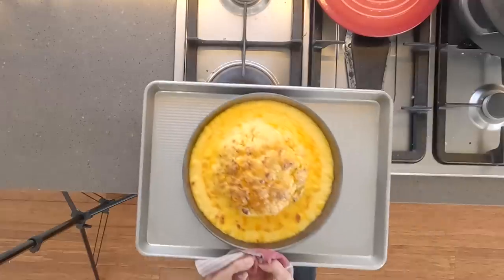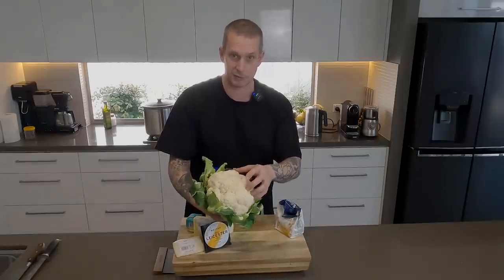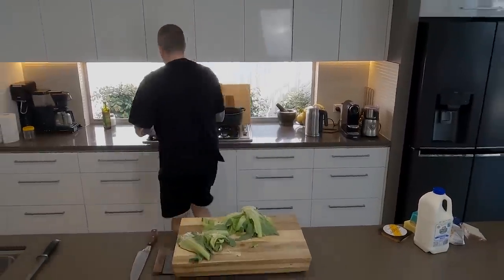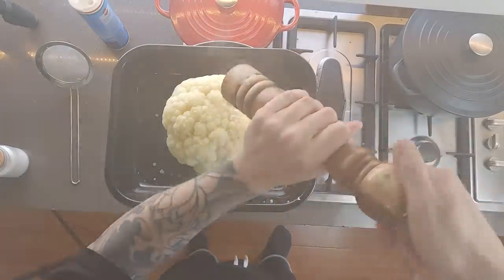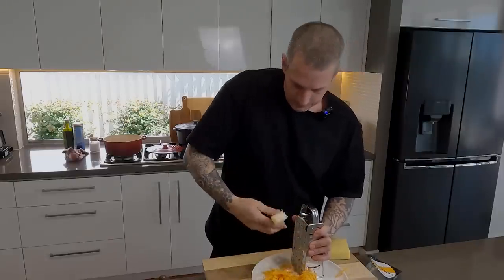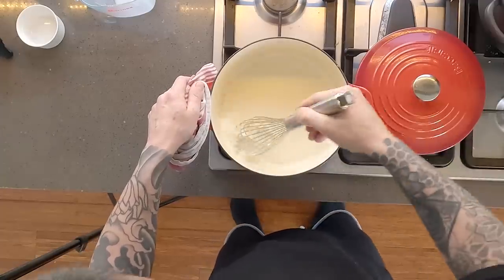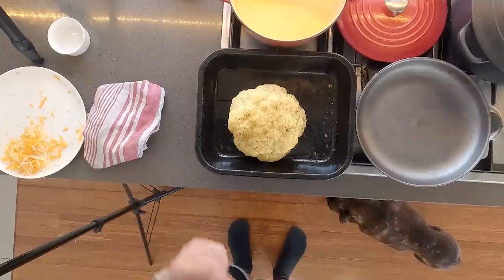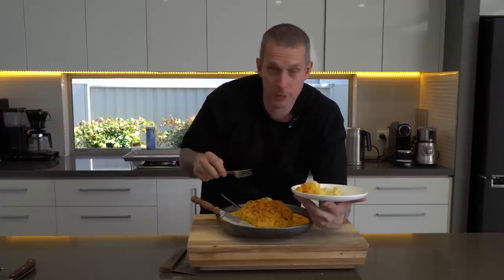Whole roast cauliflower covered in a rich cheese sauce.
This is not a side dish, this is the hero. It takes me back to my days running the kitchen at Gills Diner in Melbourne alongside my good mate Sammie Sweetheart. This is our take on the whole roasted cauliflower with cheese sauce which we developed together in the Gills Diner kitchen and added to the menu. If you’re ever in Blenheim, NZ, check out Sammie’s restaurant Frank’s.

Website with all my recipes: It’s coming!

recipe

Ingredients

- 1 head cauliflower
- 300g grated cheese
- 60g butter
- 50g flour
- 800ml milk

Method

1. Start by blanching the cauliflower in boiling salted water for 12 minutes.
2. Remove from water and let it drain (well).
3. Drizzle the cauliflower with olive oil and season with salt. Place it in a 180°C oven for 25 minutes.
4. While the cauliflower is in the oven, you can make the cheese sauce. Start by melting the butter in a pot. Once it’s foaming, add the flour and cook it out for 3-4 minutes.
5. Then, add the milk and whisk until you have a smooth white sauce.
6. Add 80% of your grated cheese and over a low heat whisk until it’s all incorporated.
7. Pour this over the cauliflower and top with the remaining cheese.
8. Place this back in the oven on the grill setting and grill until golden brown.